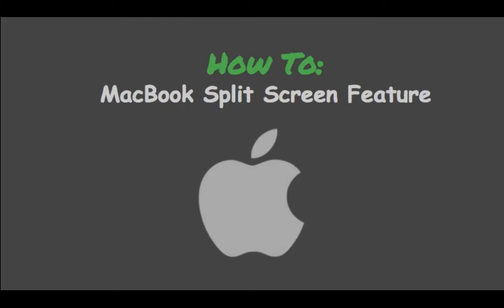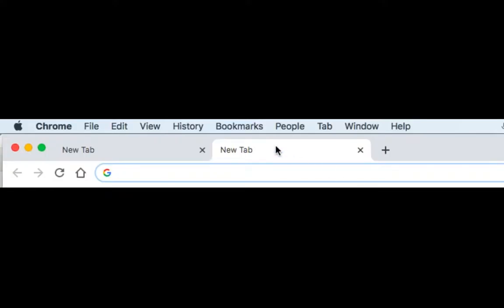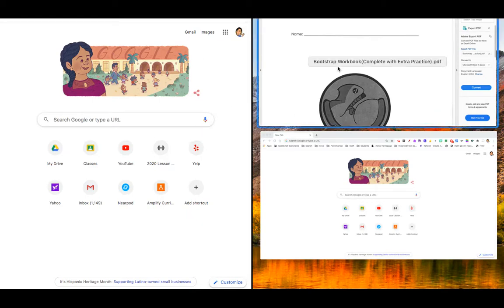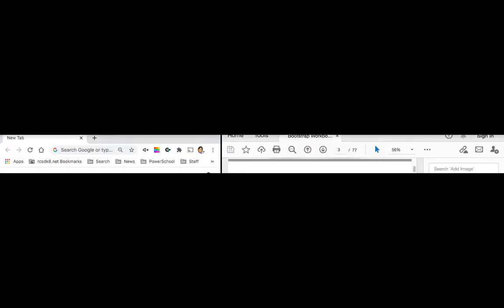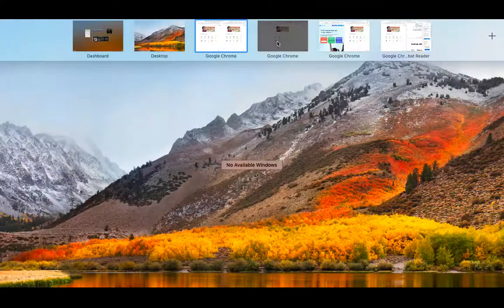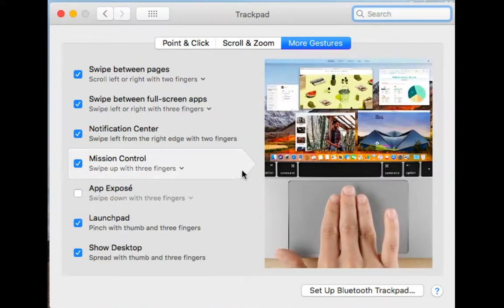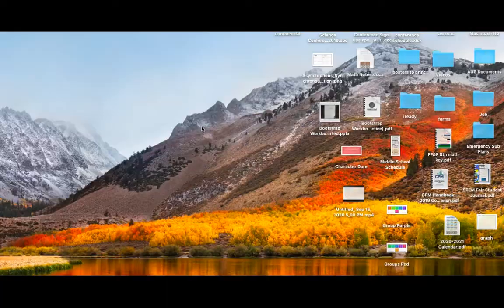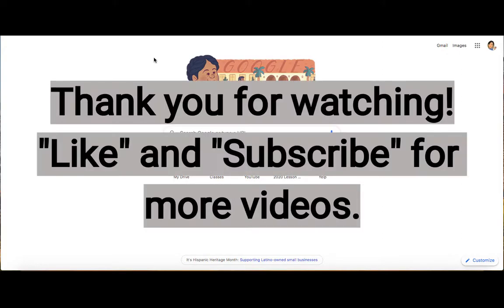Multitask efficiently with this MacBook feature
Learn how to use this built in MacBook feature to help you multitask more efficiently.